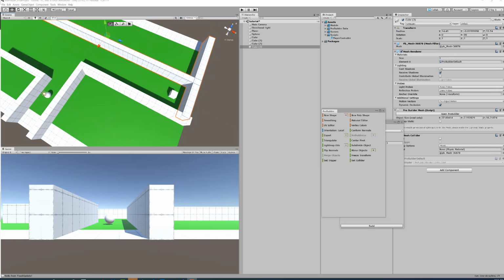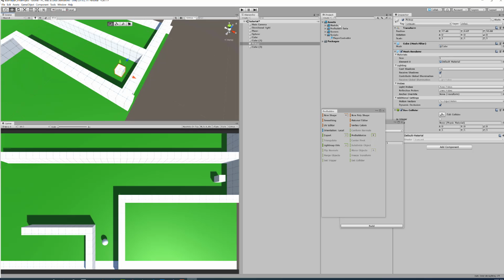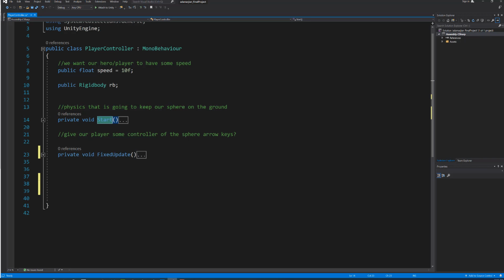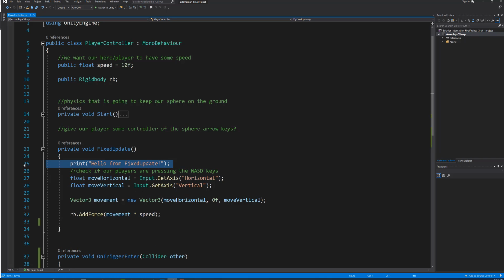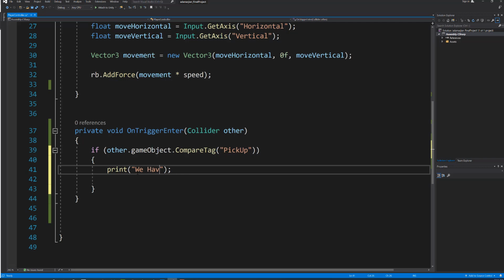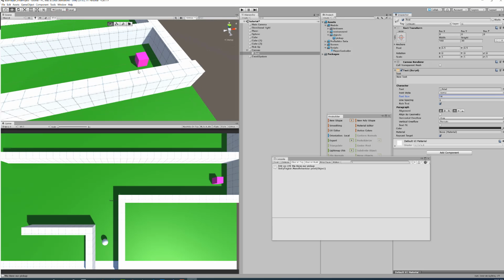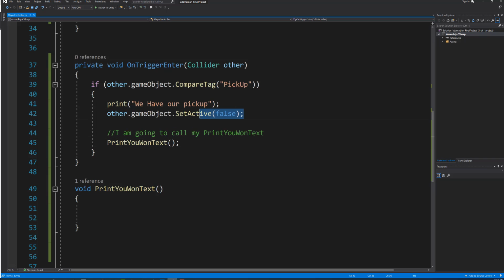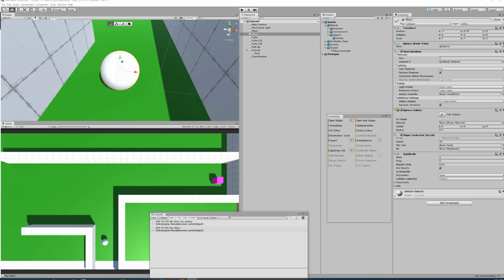04 IGS Scripting